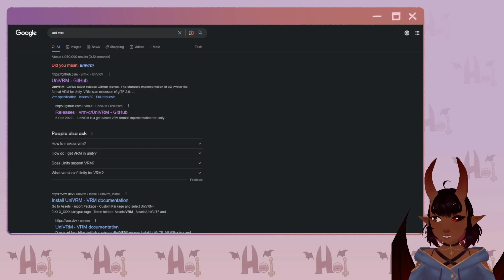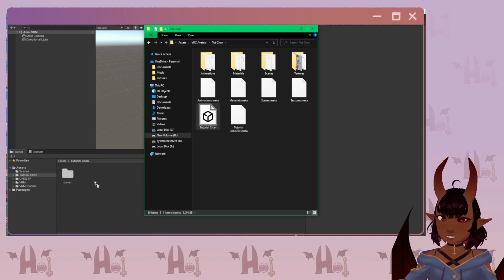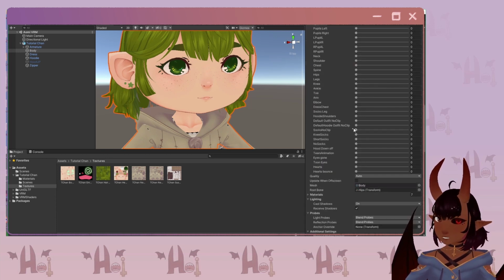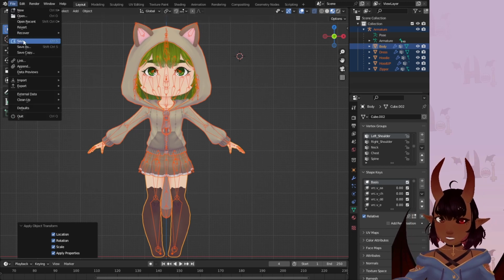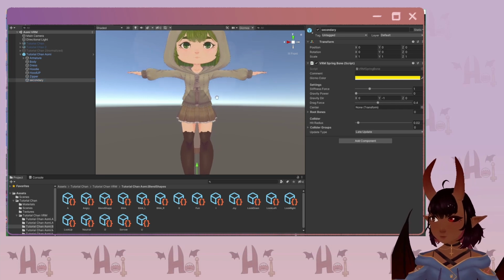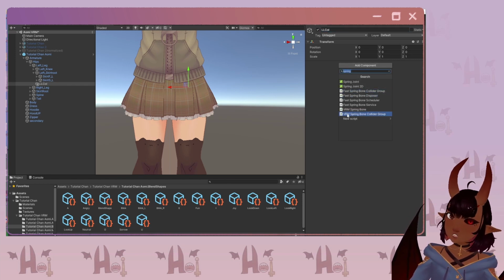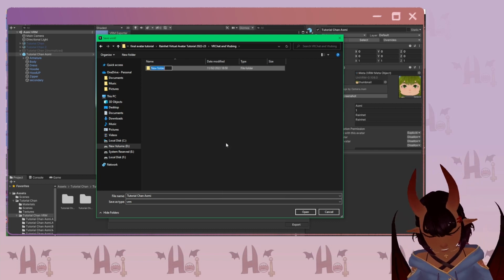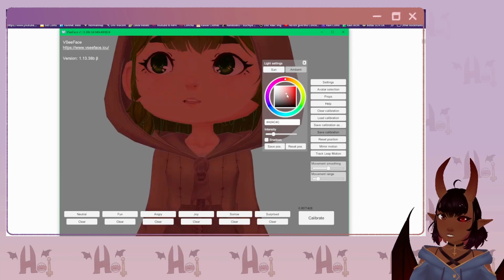Finale Blender Part 12 How to Make a VTuber fbx to vrm || VTuber Vrchat Avatar Tutorial 2022-23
Hoi there. It’s about time we put an end to this don’t you think?

There are many many different Vtuber apps that you can use for 3D models that also happen to be free. The most popular one I’ve heard about is VseeFace, everyone and their grandmother seems to be using it. I’m not an expert at it so take what I have to offer on that topic with a grain of salt.

My main program as of right now is VUP because I like the extra face tracking elements that it had and it’s a lot more subtle than VseeFace’s tracking. Everyone has their preferences though

You can get VUP on steam and VSF from the VseeFace website. I’ll link everything you need below.

Timestamps:
00:00 - Intro
1:25 - UniVRM Installation
3:25 - Importing Unity Package to Unity
3:59 - Creating Folders and Importing Assets to Unity
6:06 - Setting Up Textures, Materials, Rigs,
11:10 - How to edit your model for a better VRM
15:19 - How to Make VRM
21:39 - How to Fix an Asymmetrical Rigging
23:13 - How to Add Colliders
26:49 - How to use VUP
29:32 - How to Use VSeeFace
31:56 - Outro

Very thank you to patreons!

Eeyore Hee Haw
Silent K
Silias Mousehold
David LeBlanc
Sowwatt
Spud The Cat

Abaloz
Beanie Whodini
Dap Par
Harald Brabenetz
Mashumaro Hoshi
Nyx Noctics
PixelPaggos
Reru Shopping
Sosin Q
Vrabie
CrimJoy
Demitri
DevonButler
DystopianChell
Entrusted Chen
Fancy Eli
Freckled Cat
Johnny McKeon
KawaiiDogMeat
Luluru
MikeCore
Spiicy_Pan
Tiefling Bard
Wishy
Zethide

Hoi There, I am RainHet
I like the rain and Creepy-cute things